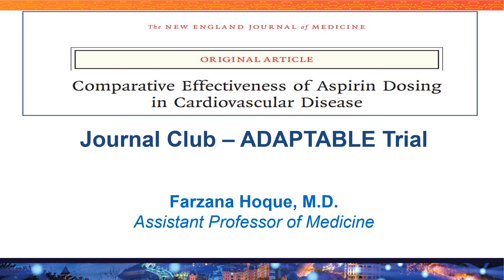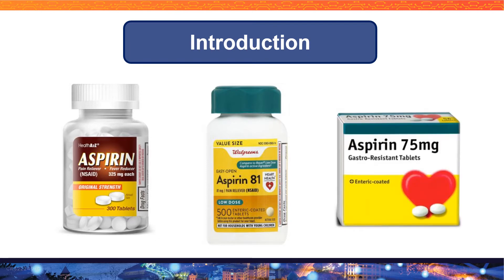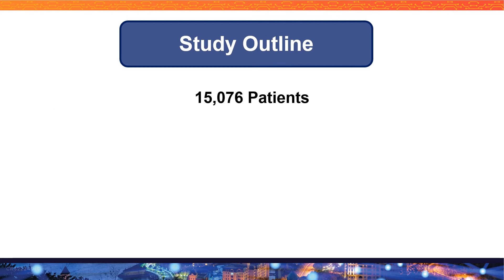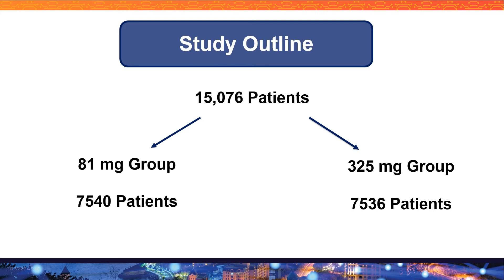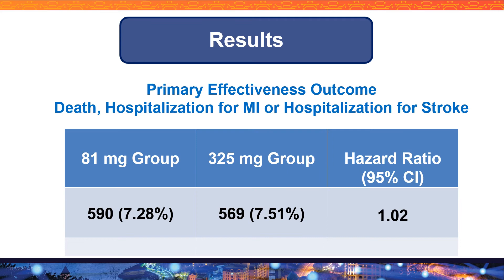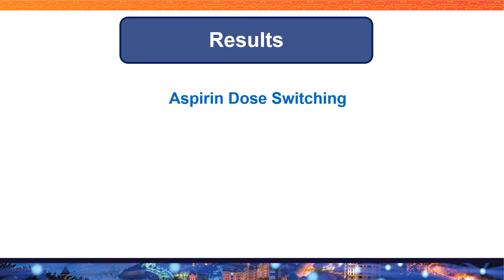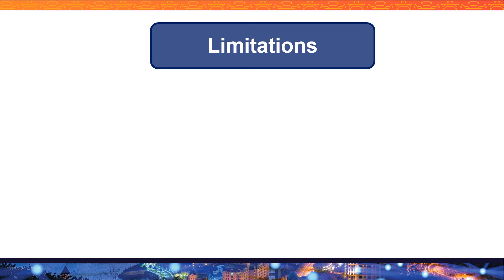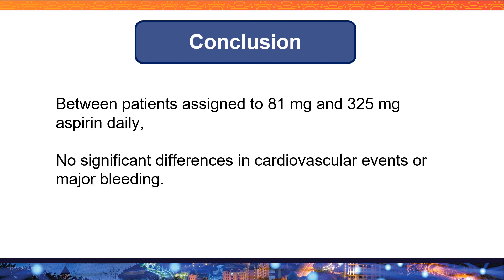Journal Club - ADAPTABLE Trial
You will learn about the ADAPTABLE Trial which is the 1st pragmatic trial done in the USA.  2 doses of aspirin (81 mg & 325 mg) were compared for secondary prevention of cardiovascular diseases. This study was published in NEJM.
Dr. Hoque is an award-winning American Board of Internal Medicine certified physician. She is an Assistant Professor of Medicine in the USA, also serving as Co-Director of Medicine Sub-Internship.
Your support means the world to me!  Good Luck :)